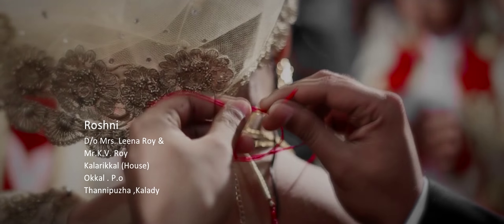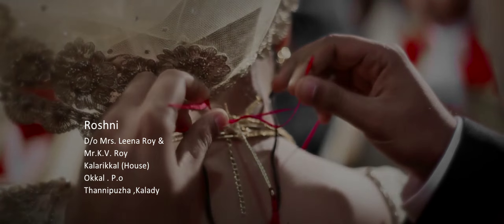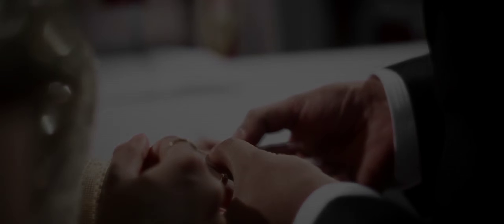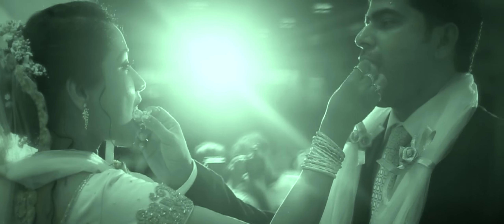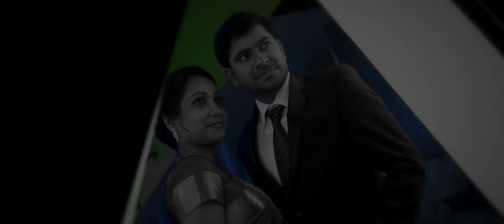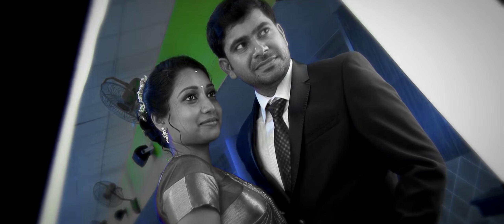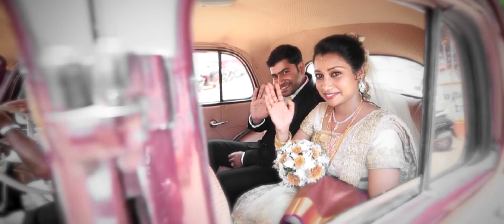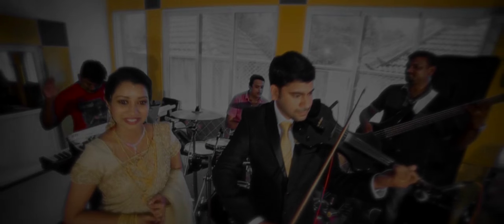Roshni weds Jose Paul Cuts pixshell 2x5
From this day forward, you shall not walk alone. My heart will be your shelter, And my arms will be your home...